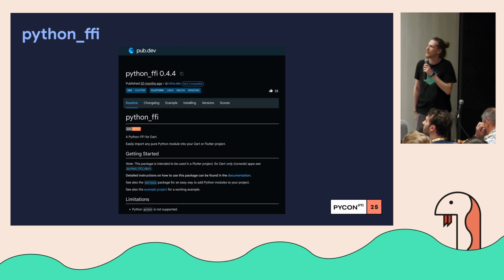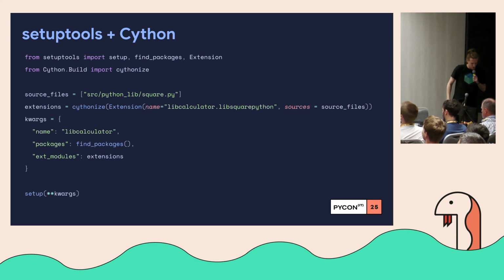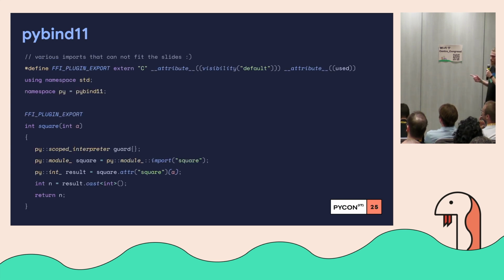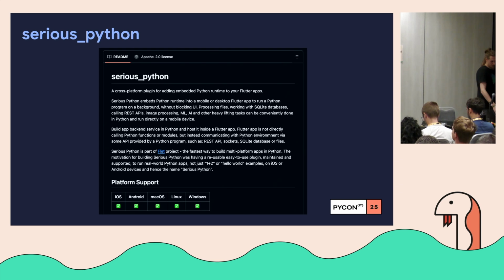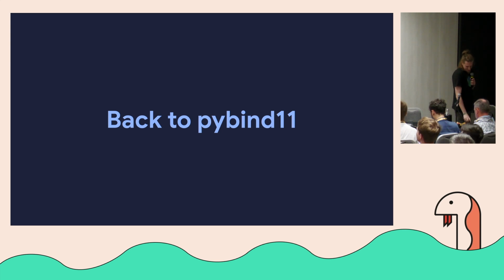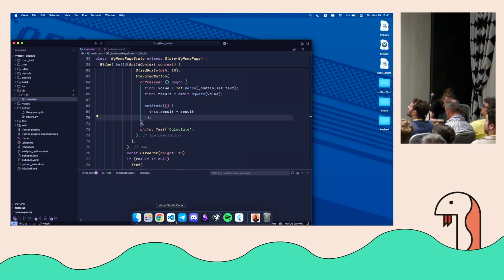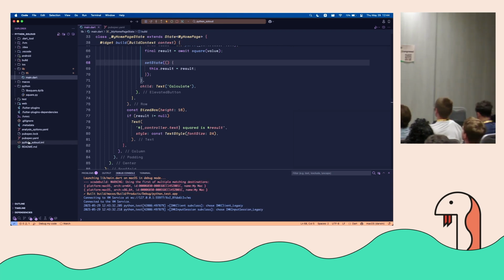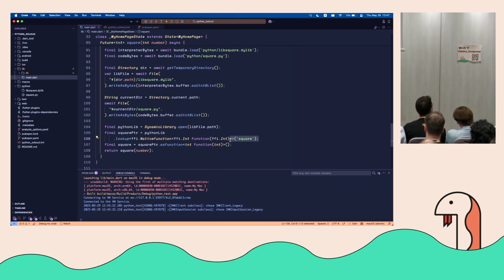Python & Flutter: can birds and snakes really be friends? - Matteo Maria Terzuolo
Python & Flutter: can birds and snakes really be friends? - Matteo Maria Terzuolo - PyCon Italia 2025

Elevator Pitch:
I’d like to propose a talk about how Python and Flutter can work together to build complete solutions. It’s a topic that’s not widely explored, and I’ll showcase both the opportunities and the challenges with practical examples.